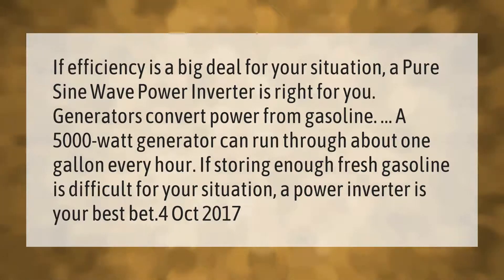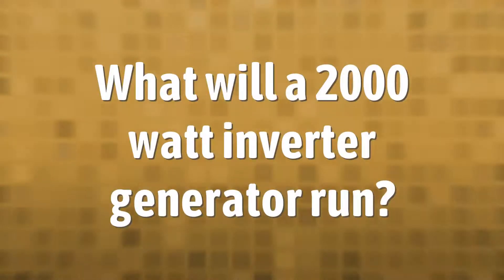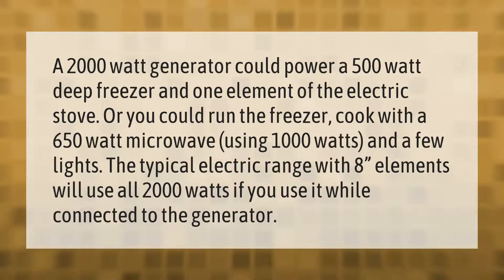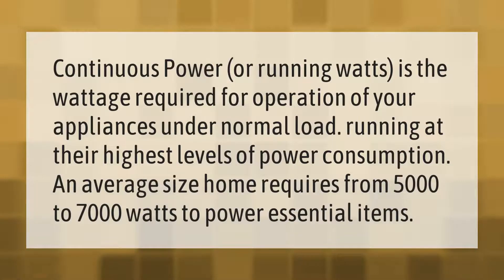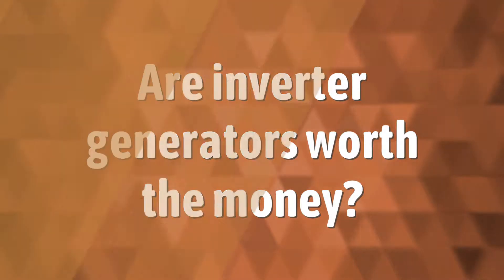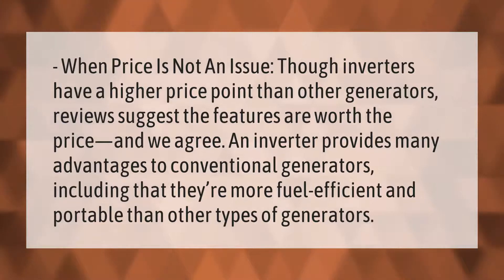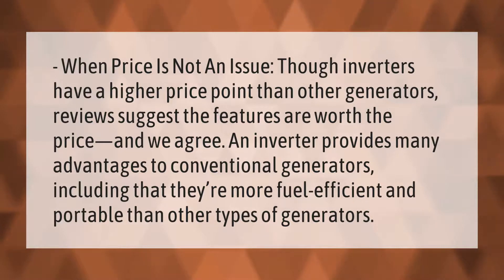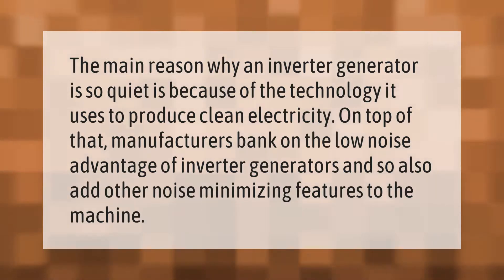Which is better inverter or generator?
00:00 - Which is better inverter or generator?
00:43 - What will a 2000 watt inverter generator run?
01:17 - How many watts do you need to power a house?
01:45 - Are inverter generators worth the money?
02:15 - Why are Honda generators so quiet?

Laura S. Harris (2021, February 22.) Which is better inverter or generator?
    AskAbout.video/articles/Which-is-better-inverter-or-generator-221603